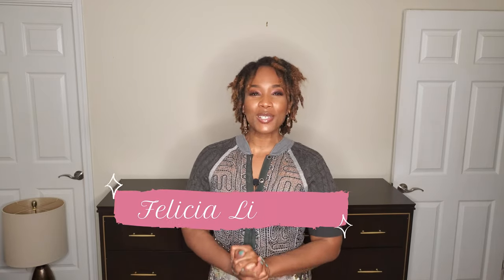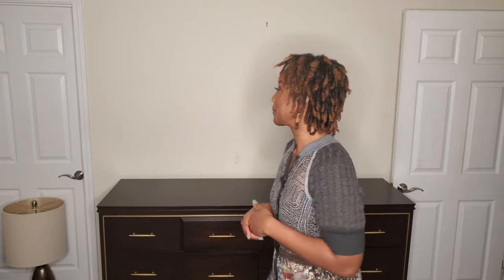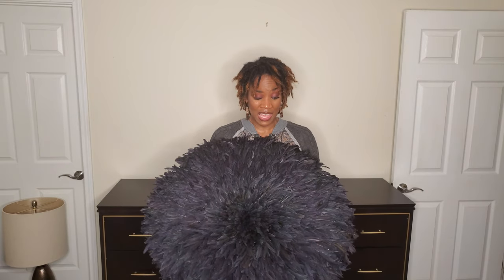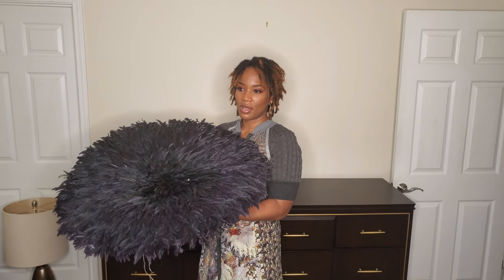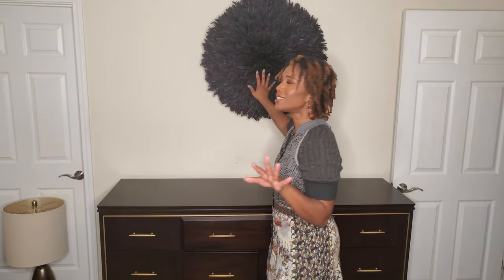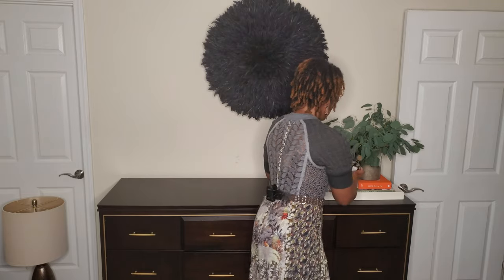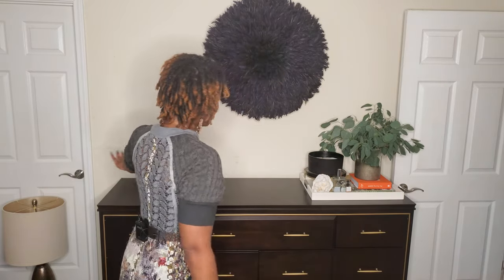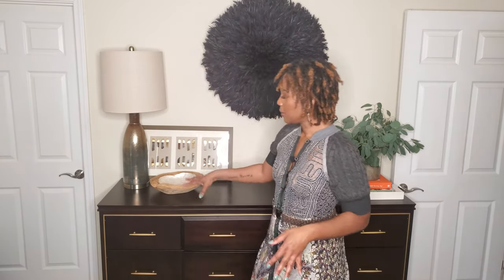HOW TO STYLE A DRESSER | Efforless Maximalism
Thank you for coming back to watch video 2 in my series of 3, where I show you high impact styling.  In this video I show you how to style a dresser (or console) for effortless, maximalist design.

XOXO
Felicia